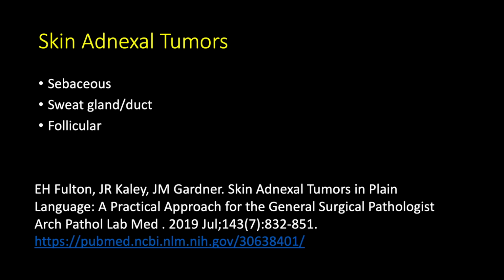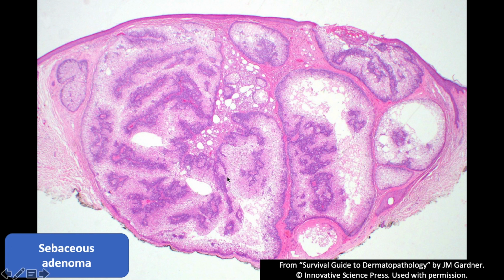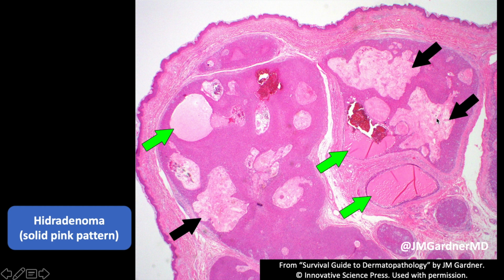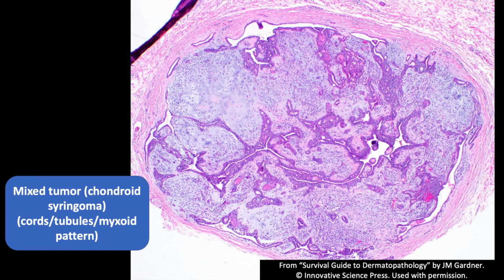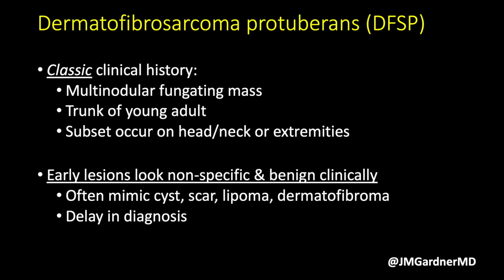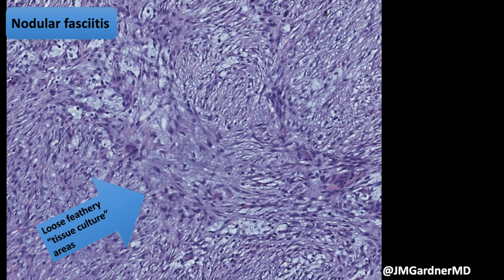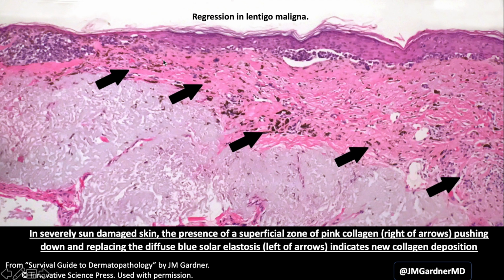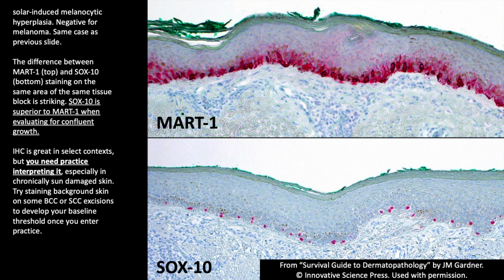Dermatopathology: Practical Tips & Tricks for Pathology & Dermatology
Presented at the American Academy of Oral & Maxillofacial Pathology (AAOMP) 2021 Annual Meeting (Virtual), May 2021.